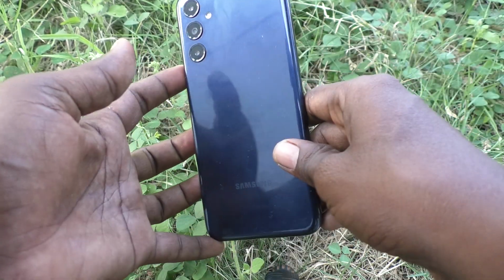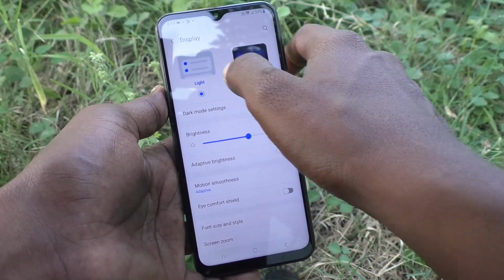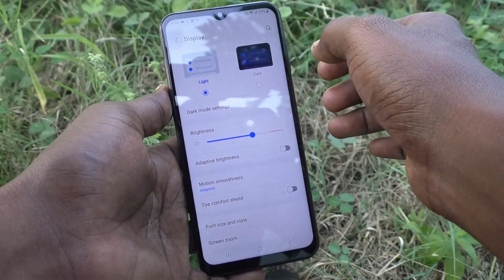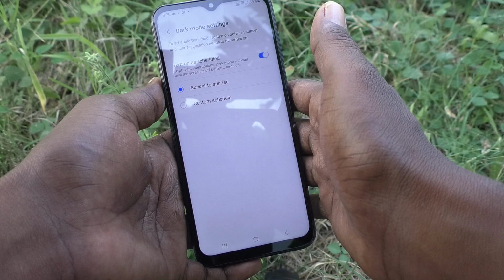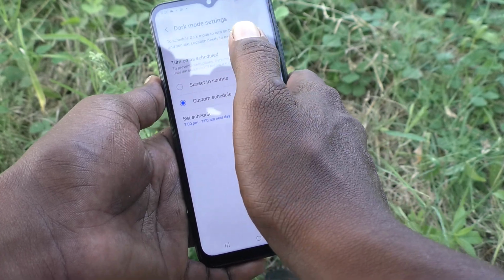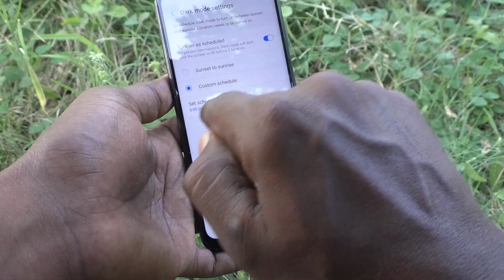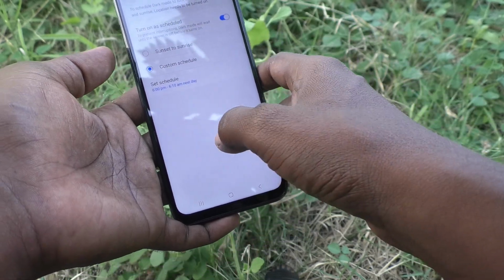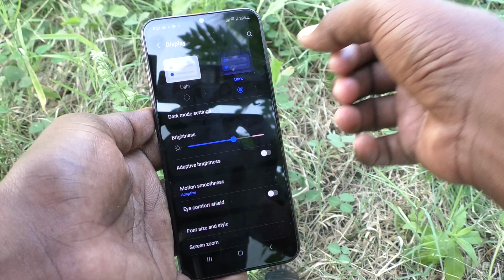How to set dark mode in Samsung Galaxy M14 5G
Samsung Galaxy M14 5G dark mode settings: Learn here how to set dark mode in Samsung Galaxy M14 5G smartphone.